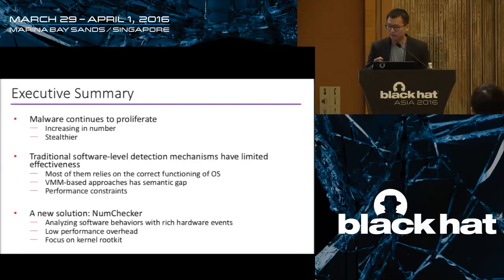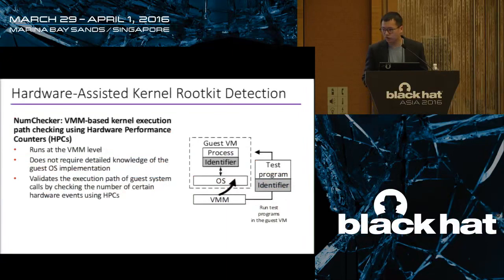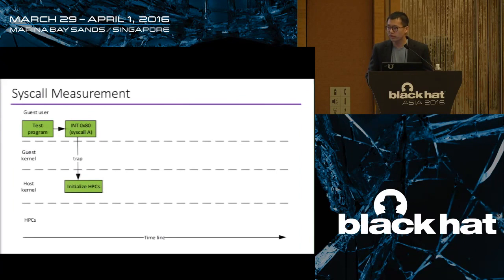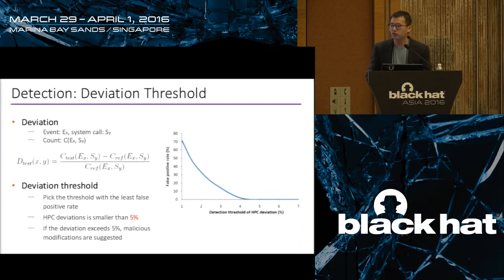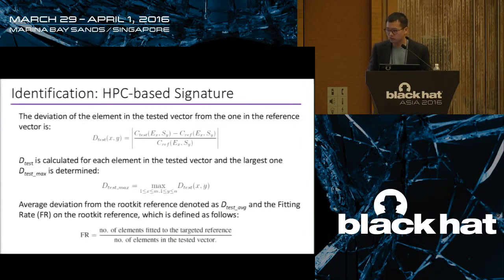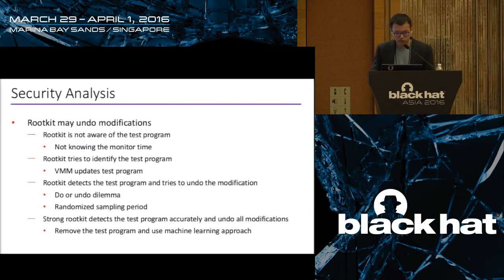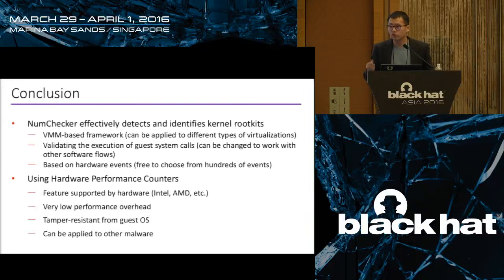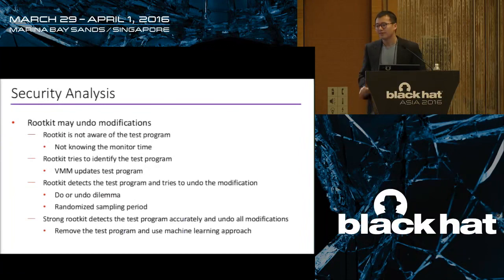Numchecker A System Approach for Kernel Rootkit Detection